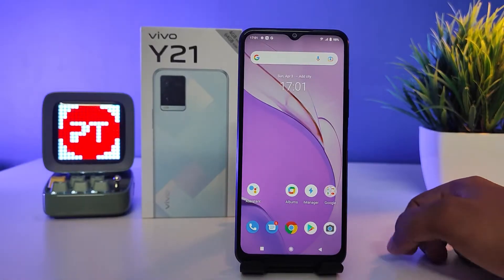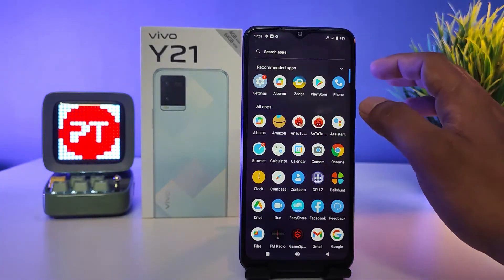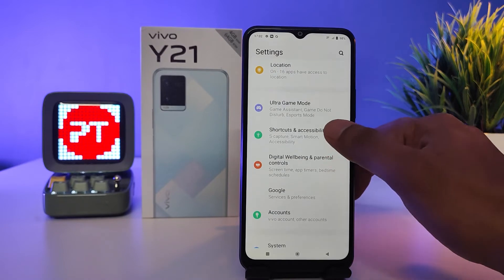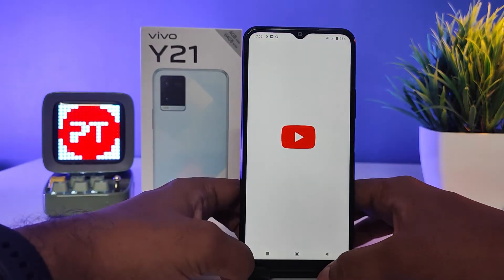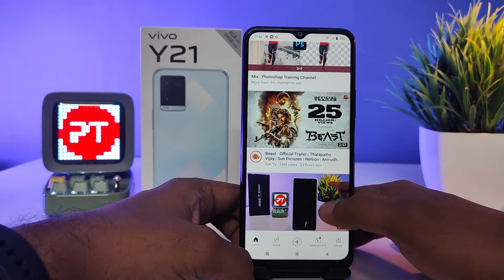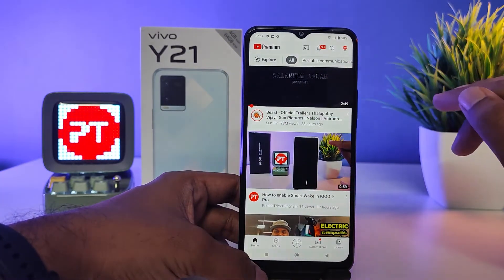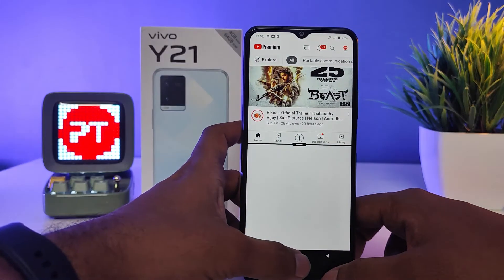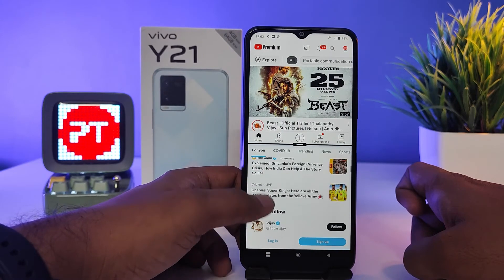How to enable Split Screen in Vivo Y21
Hey Friends  ! Checkout this new video of How to enable Split Screen in Vivo Y21